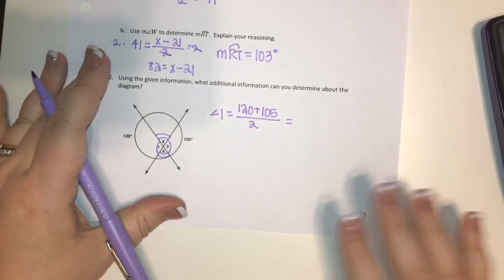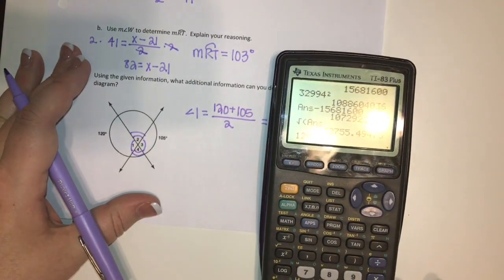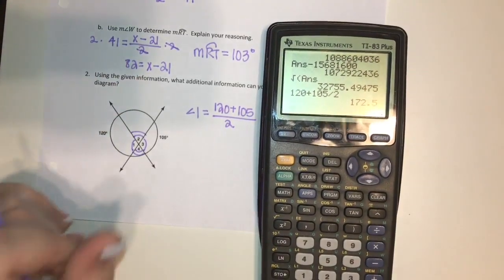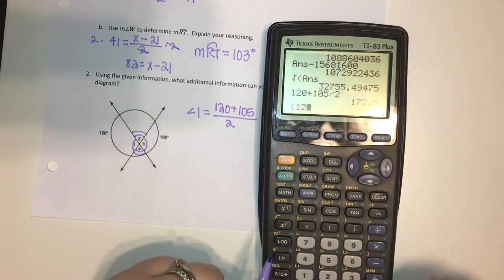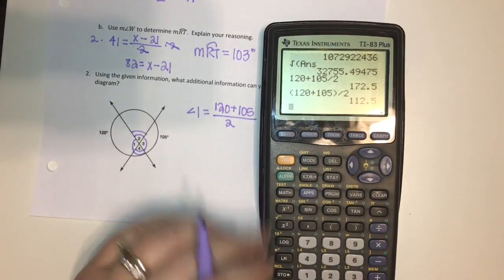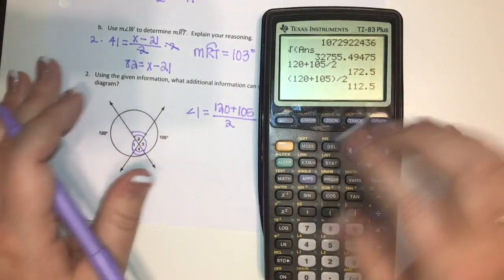Determine the Measures Problems